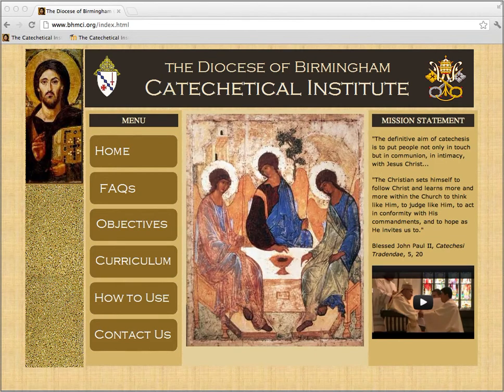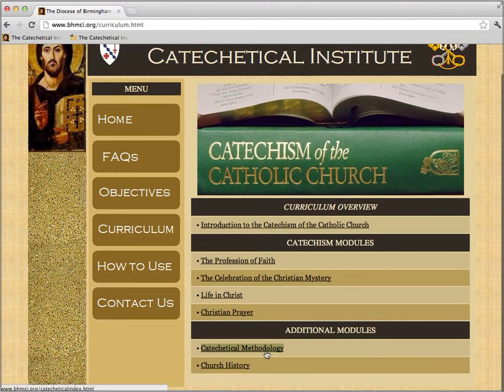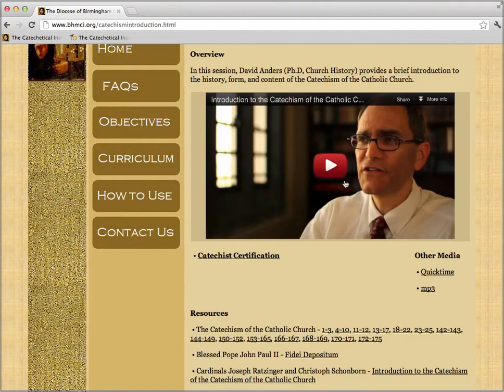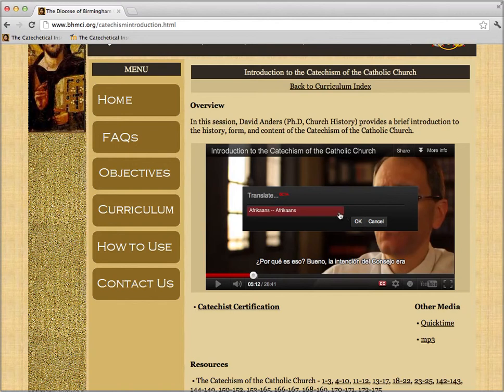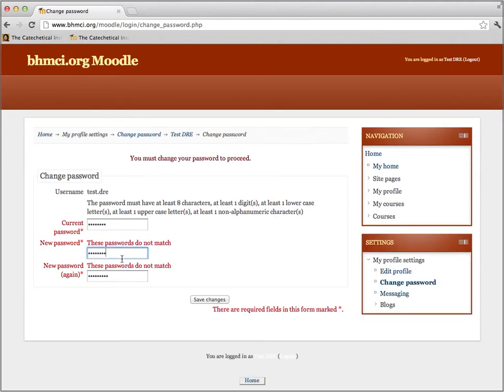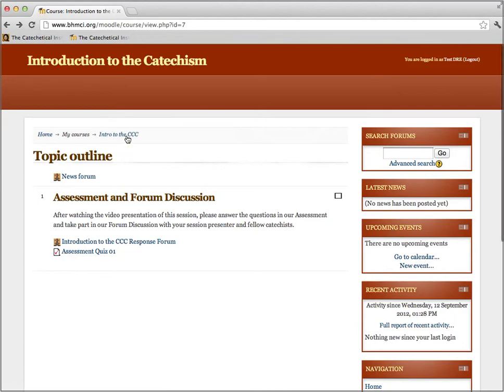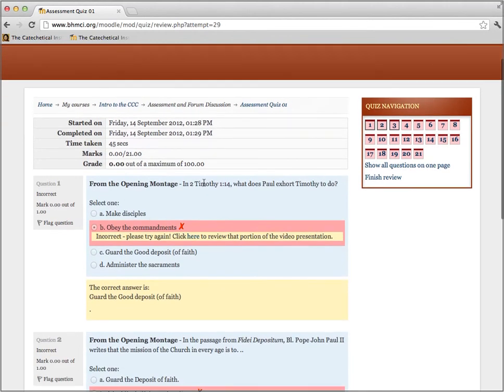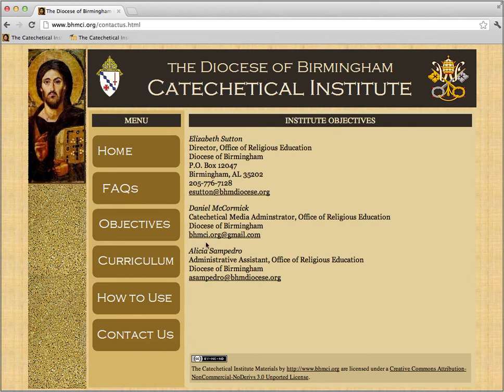How to Use the Diocese of Birmingham Catechetical Institute Website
This is a short introduction to the online materials of the Diocese of Birmingham Catechetical Institute.